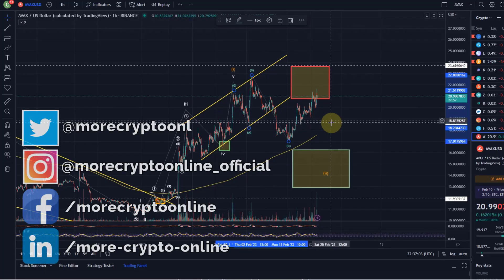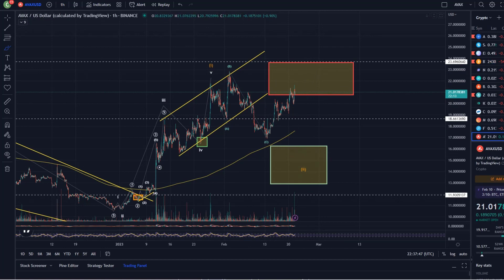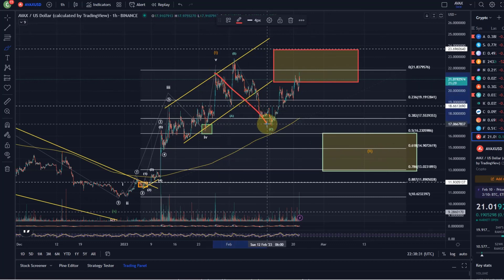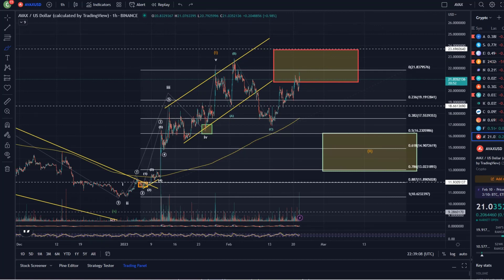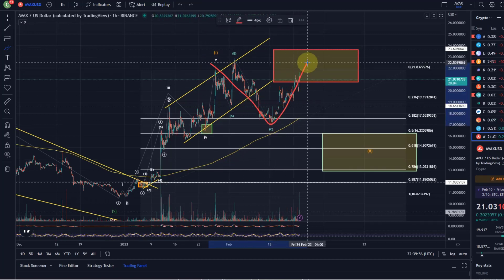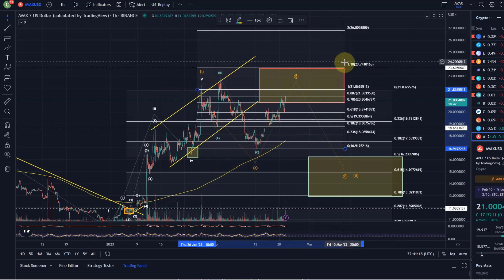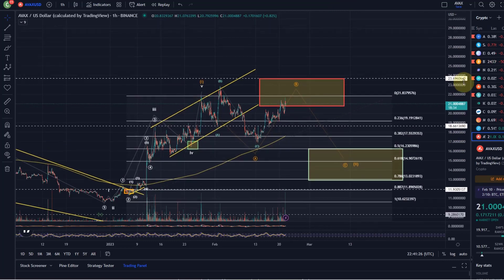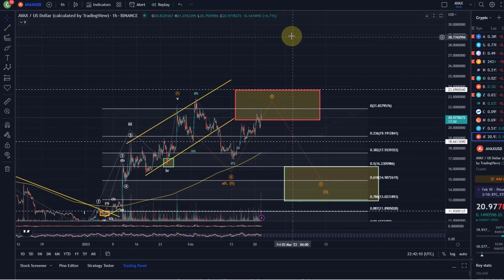Avalanche AVAX Price News Today - Technical Analysis Update, Elliott Wave Price Prediction!